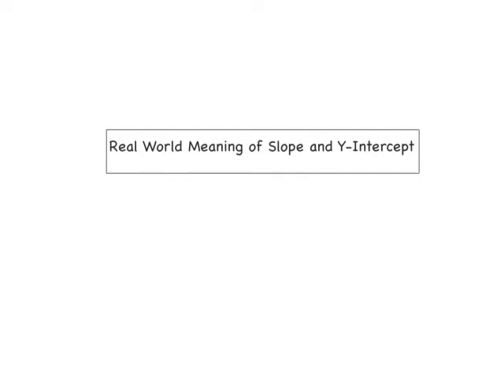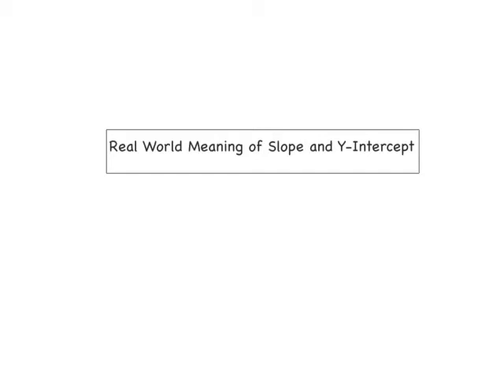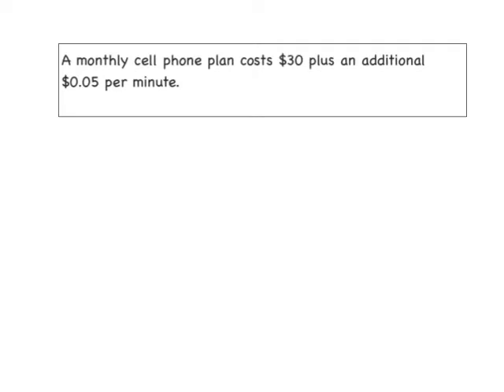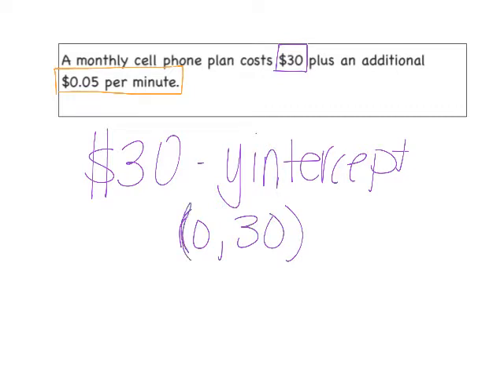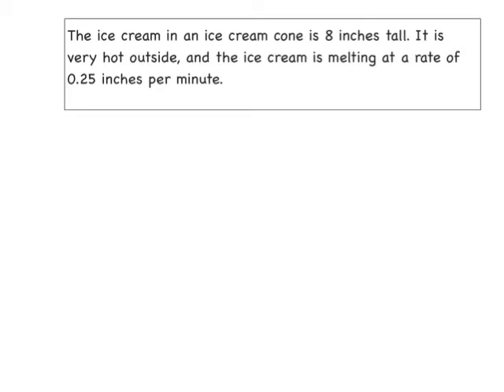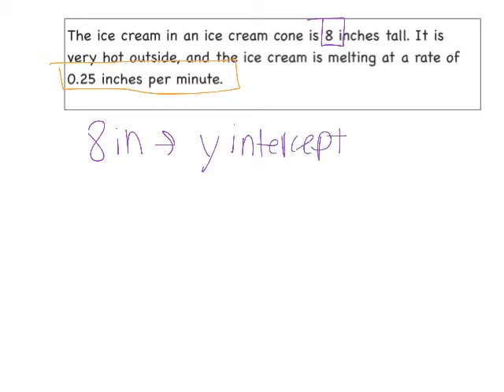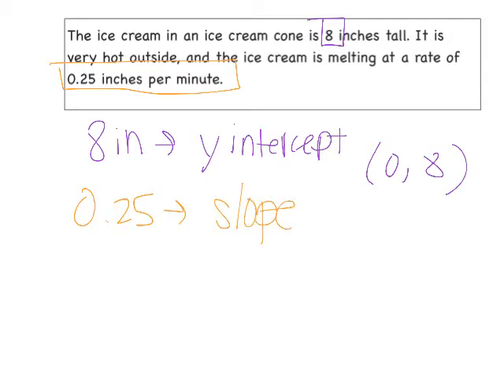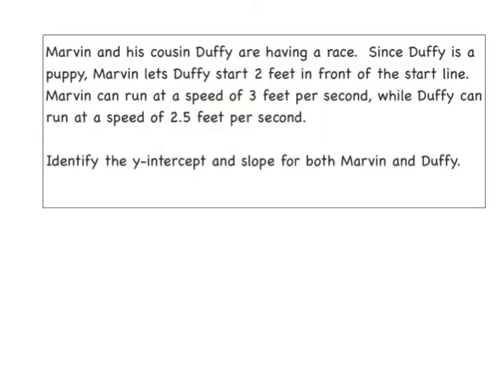10/12 real world meaning of slope & yintercept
Homework 10/12 How are slope and y-intercept used in the real world?